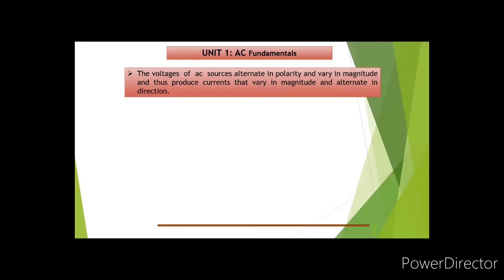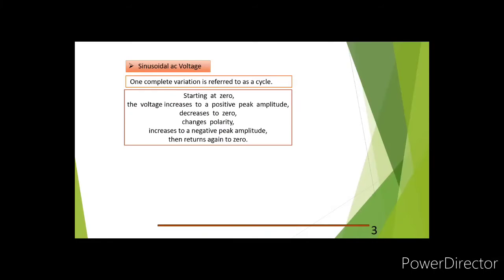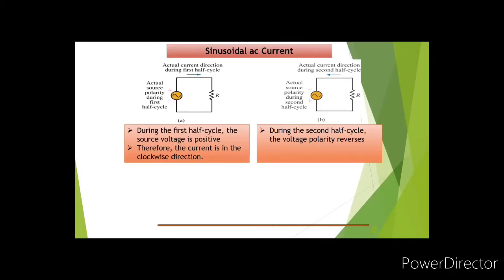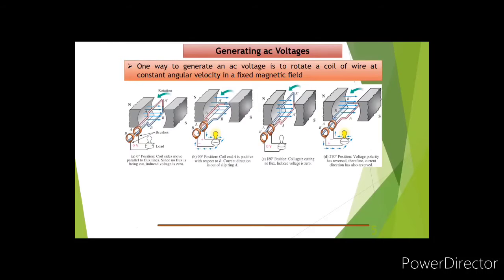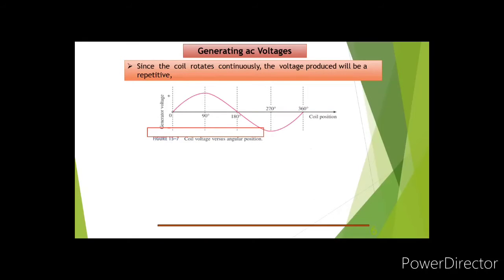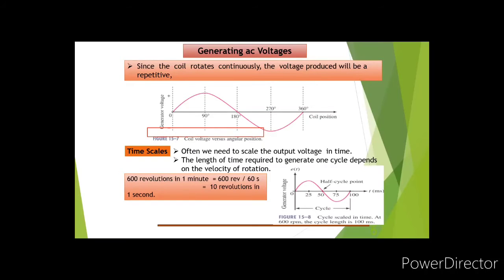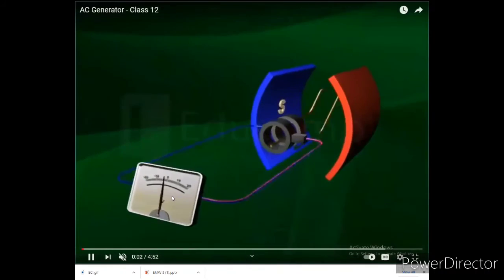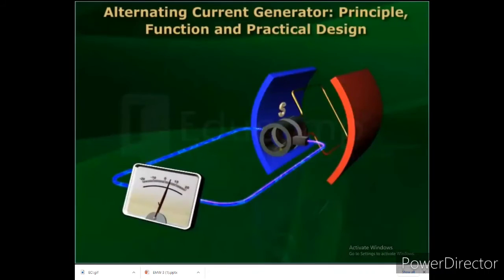AdsulPolytechnic_Electrical_3I_ECI_Theory_03_AC Fundamental's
AC Fundamental's, Electric Circuits